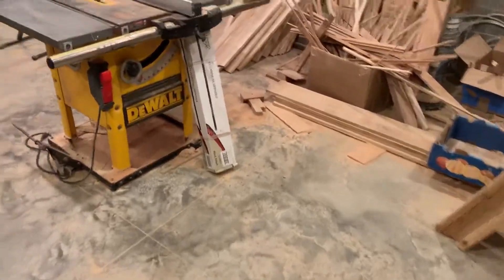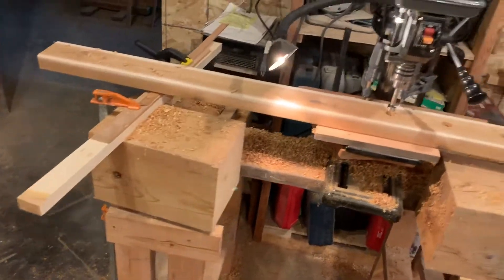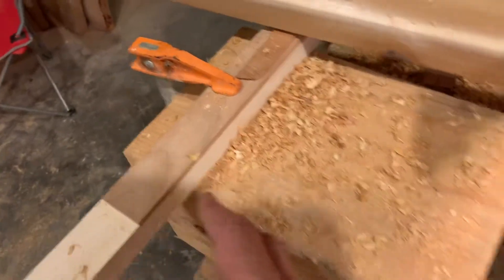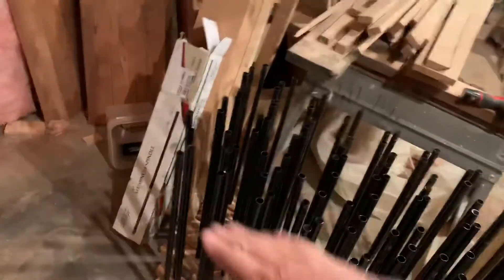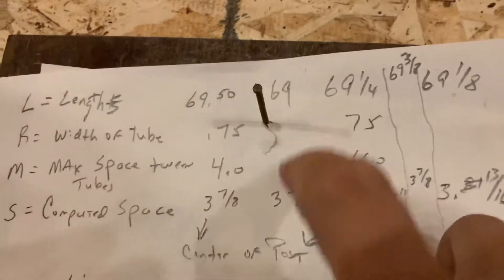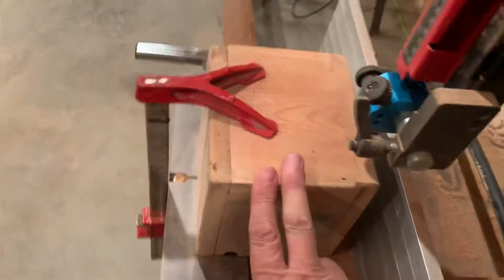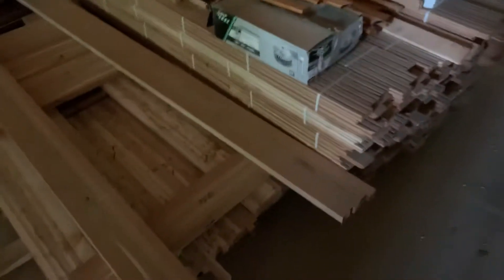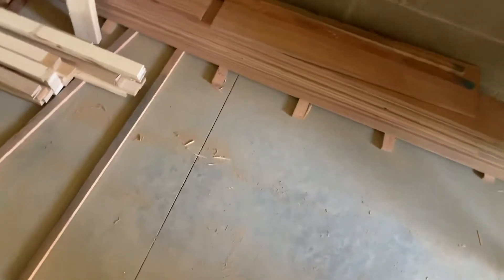June 28. 2019